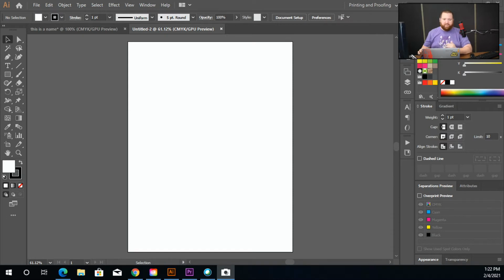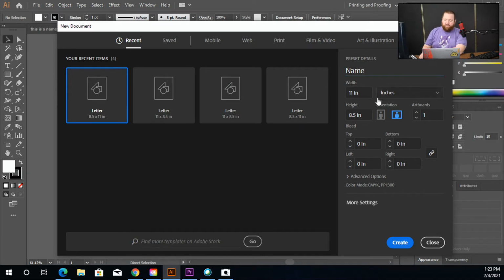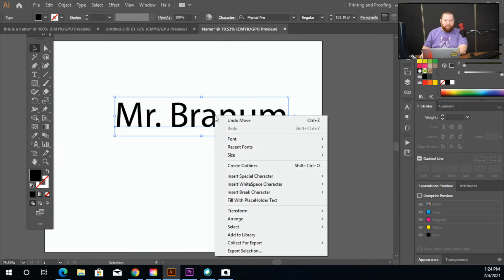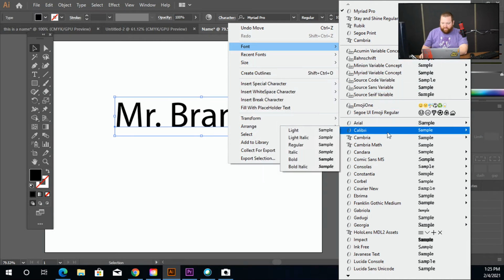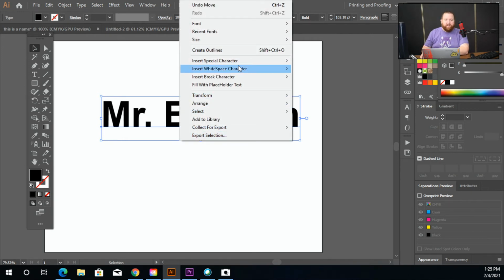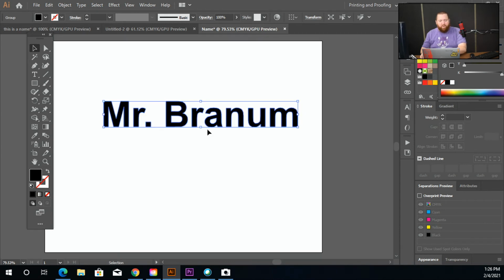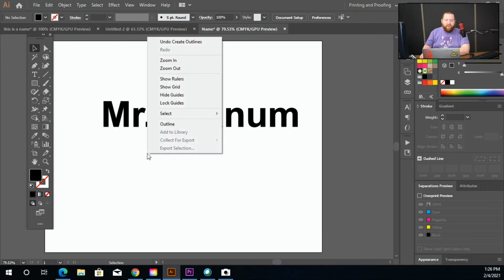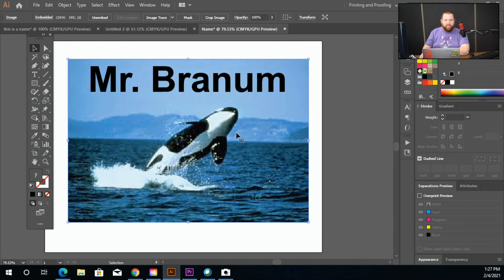How to do the text assignment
In this video I show you:
1. How to create a document in Landscape
2. How to type out a name.
3. How to change the size of text.
4. How to Change a font.
5. How to create outlines on text.
6. How to bring in a picture from the internet.
7. How to arrange objects.
8. How to save a file.
9. How to stop just before you make a list of 10 things.